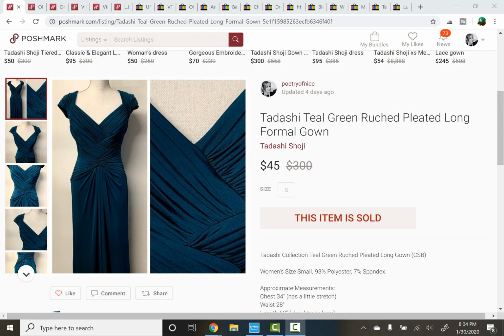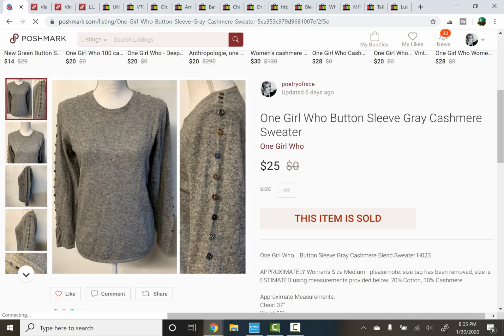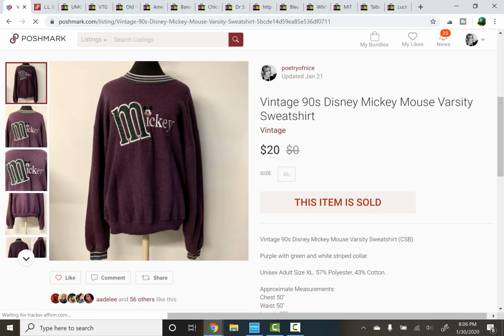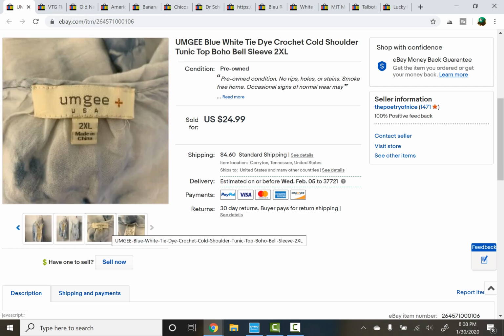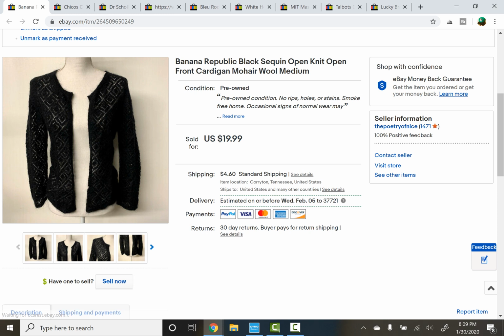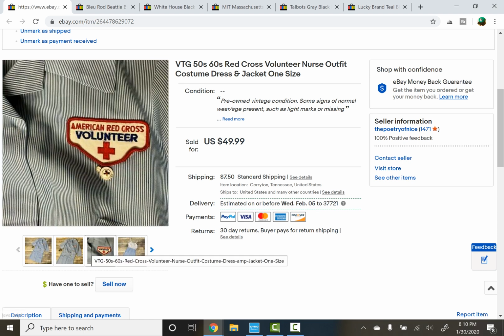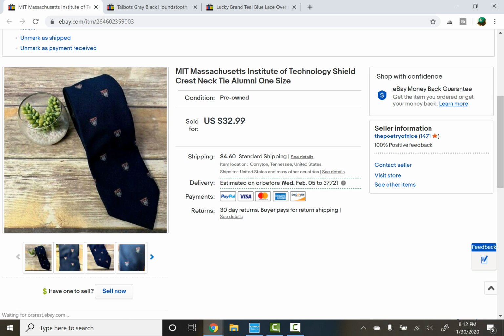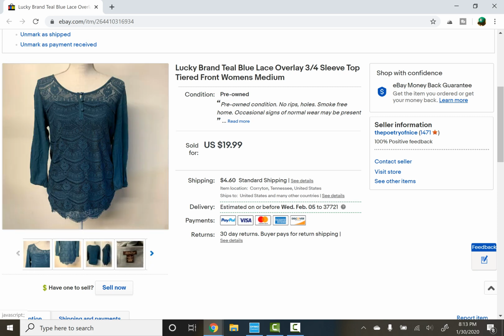Reseller Sales Update #98 | Poshmark and Ebay Reselling For Profit | Thrifted Clothing Reseller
I'm sharing my online reseller sales of the week, all from selling on Poshmark and Ebay!